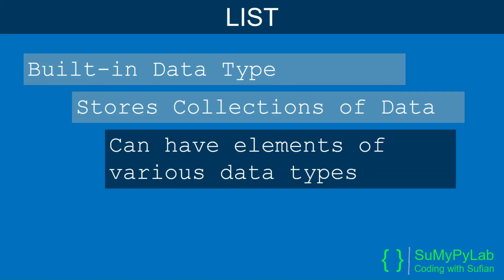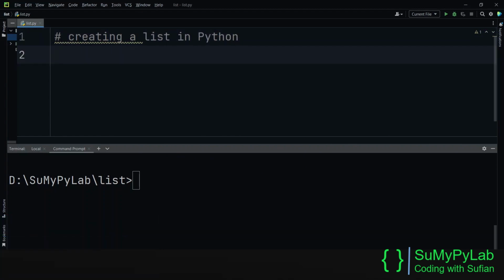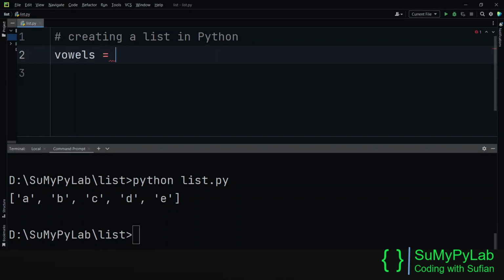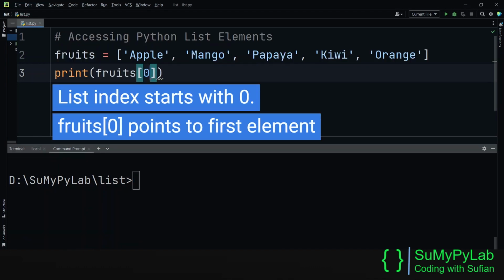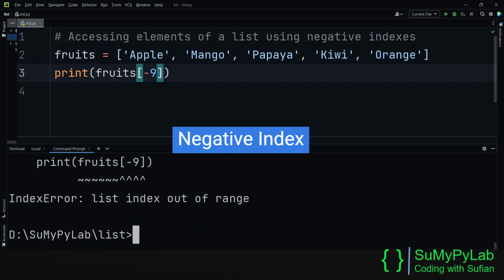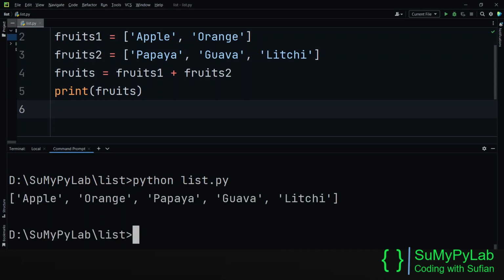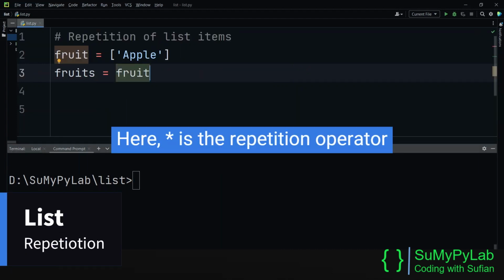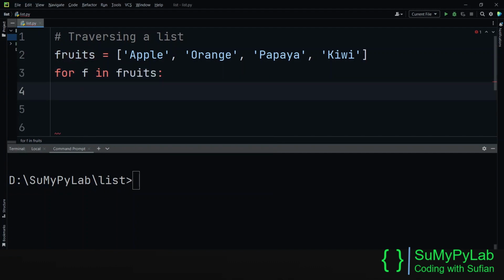List in Python | An Introduction to Python Lists | Basics of Python List | SuMyPyLab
An Introduction to Python Lists | List in Python | Basics of Python List | SuMyPyLab

Learn the basics of lists in Python. This is useful for beginners as well as intermediate learners of programming in Python. Demonstrated with easy to understand examples.

list in python example
empty list in python
create a list in python
list in python code
python list
python list example
python list syntax
python list index
how to create list in python
python tutorial
python tutorial for the beginners